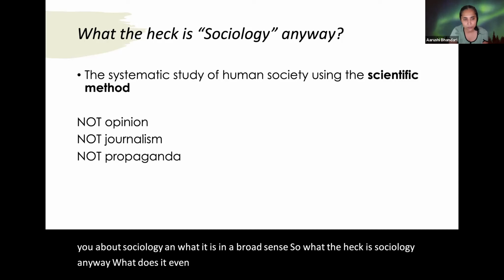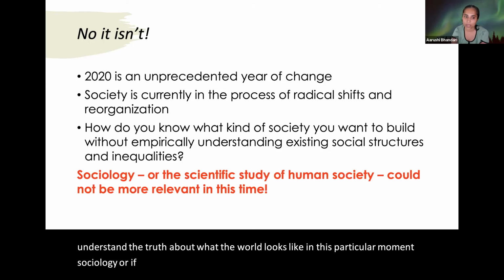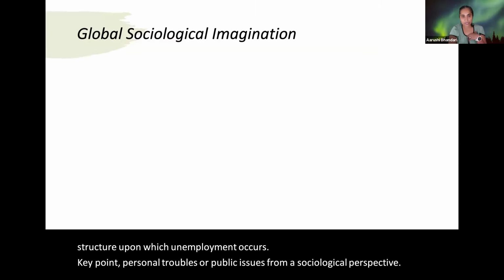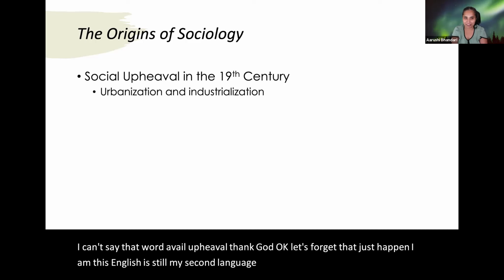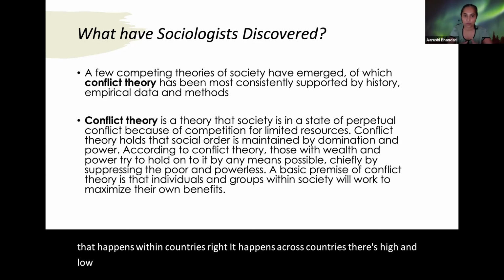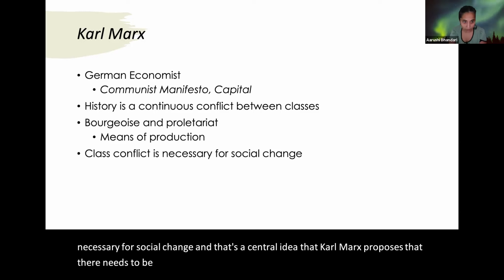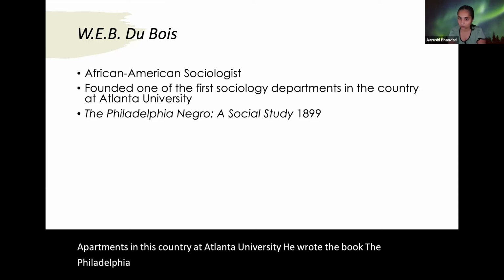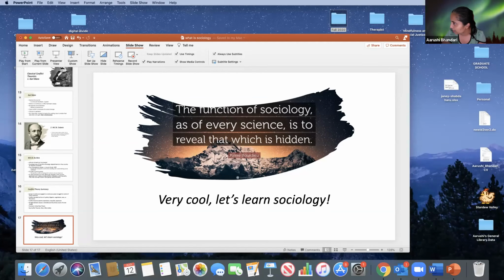What is Sociology?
An overview of the science of human society and key theoretical perspectives within sociology.

CW: mentions of conflict, economic inequality, racial oppression